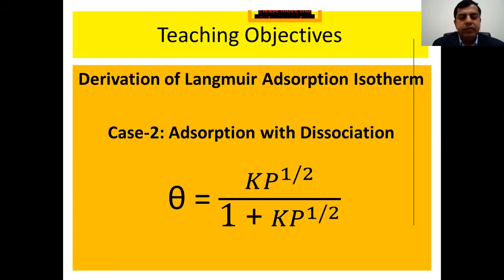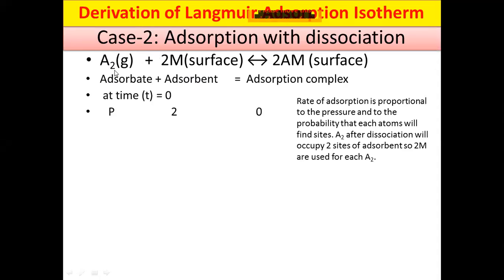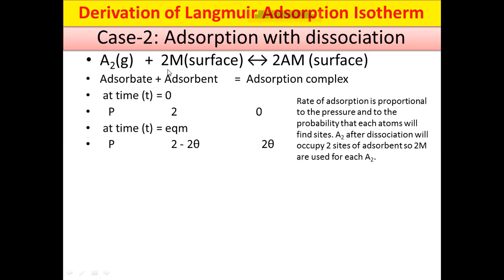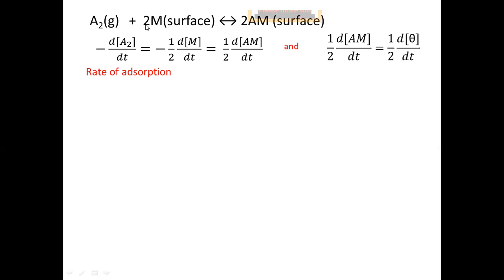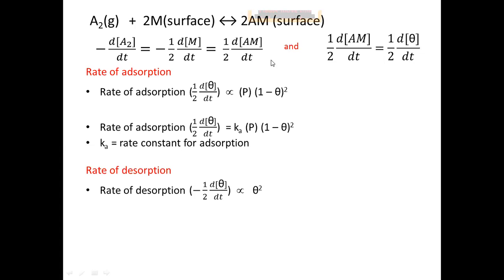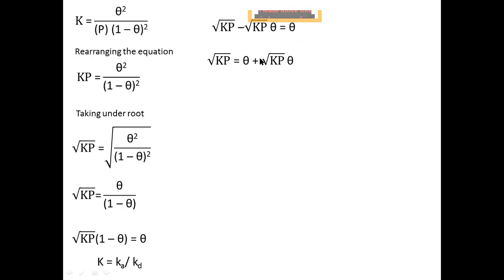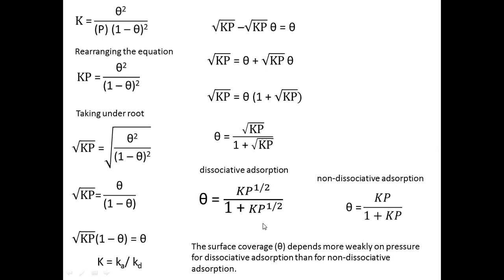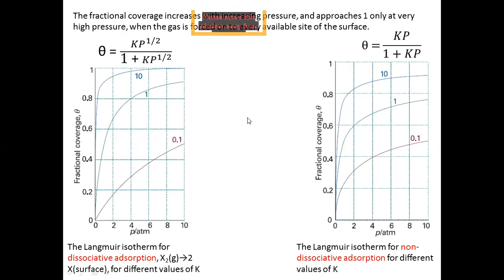Langmuir Adsorption Isotherm: Adsorption with dissociation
Langmuir adsorption-with dissociation